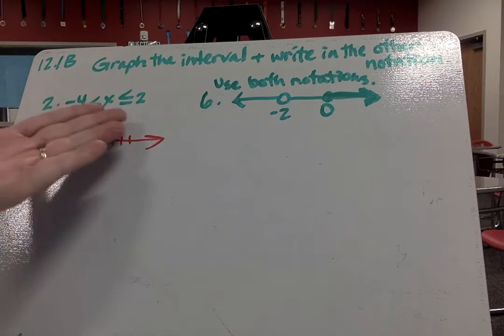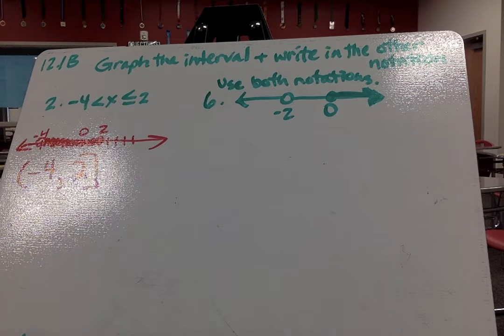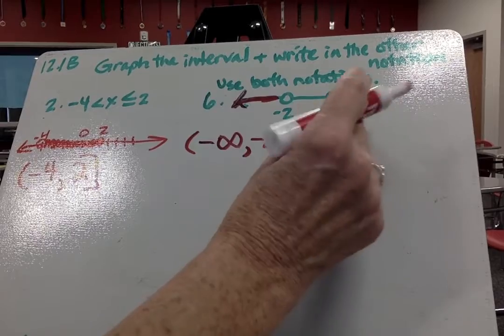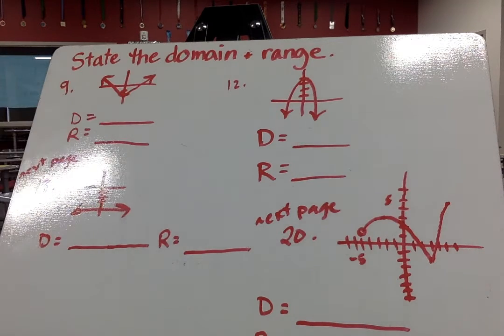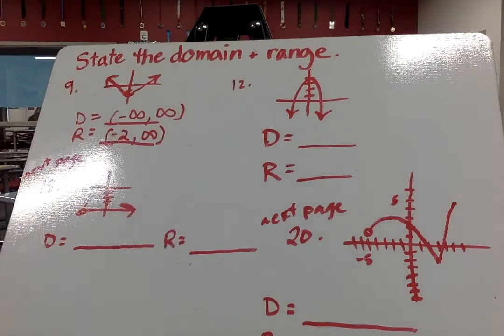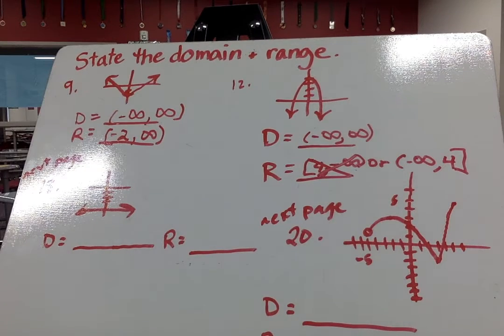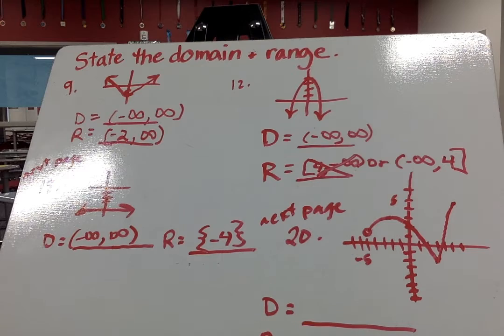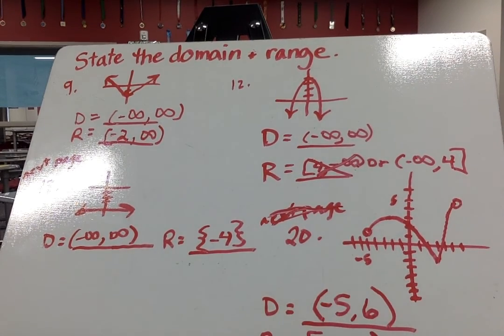12.1B Part 2 of 2 Domain/Range Continuous Functions